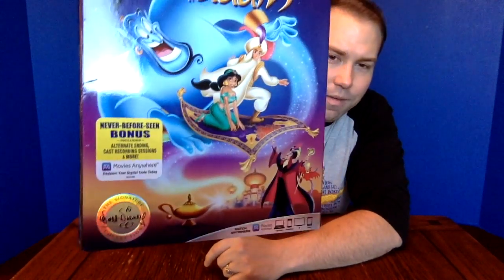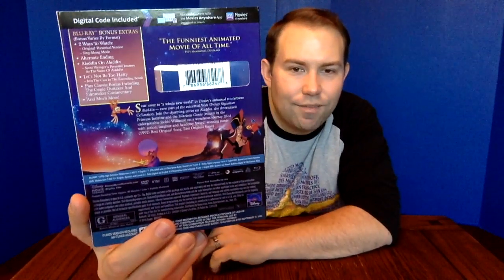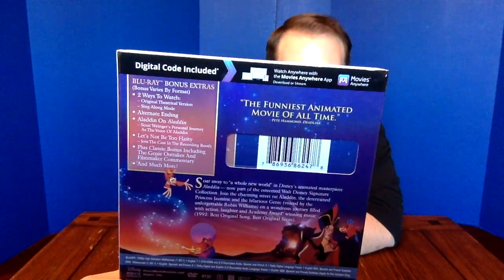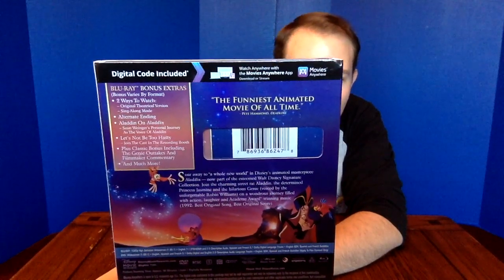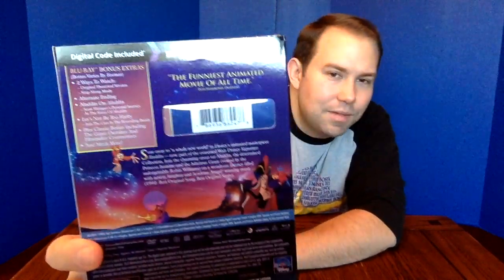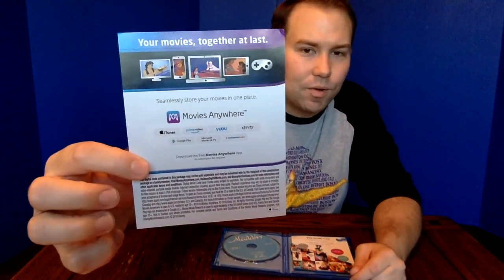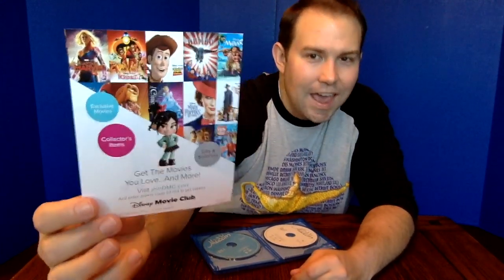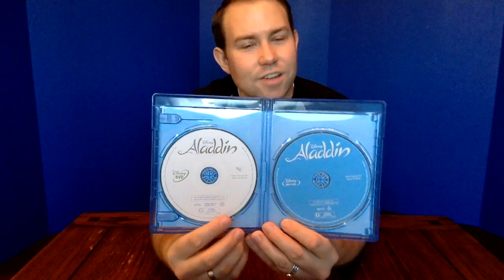"Aladdin" Walt Disney Signature Collection Blu-Ray Unboxing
Disney's "Aladdin" releases from the Disney Vault on September 10th as part of the Walt Disney Signature Collection.

New bonus features include:
- Sing-Along Mode
- Alternate Ending
- Aladdin on Aladdin (Scott Weinger, voice of Aladdin)
- Let's Not Be Too Hasty (Recording Sessions)